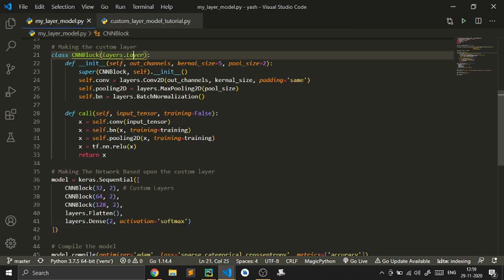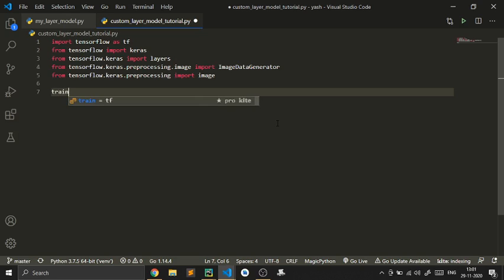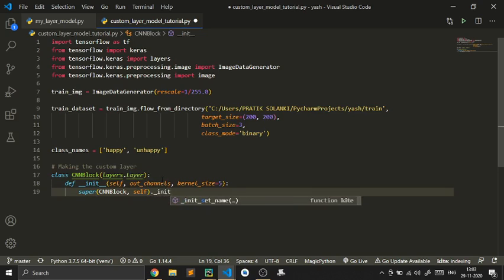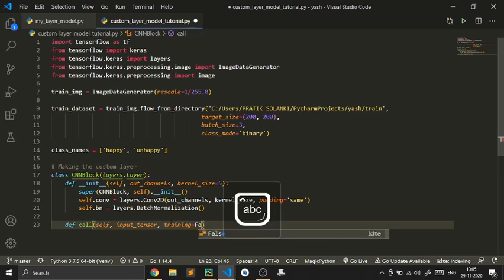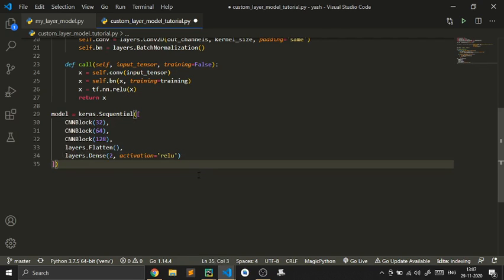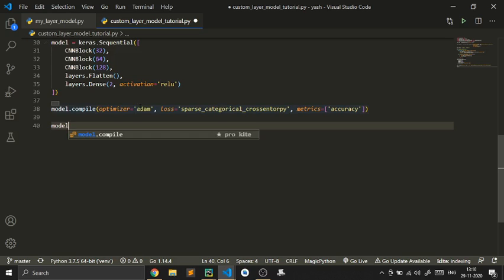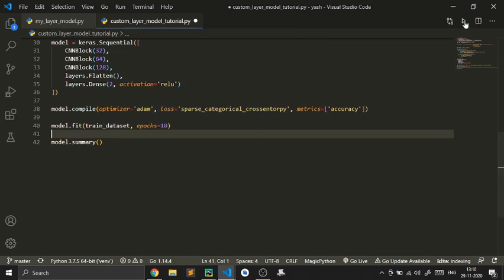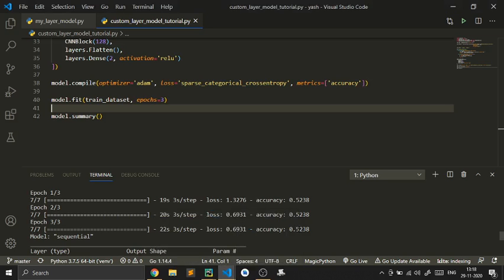Making A Custom Layer In Keras